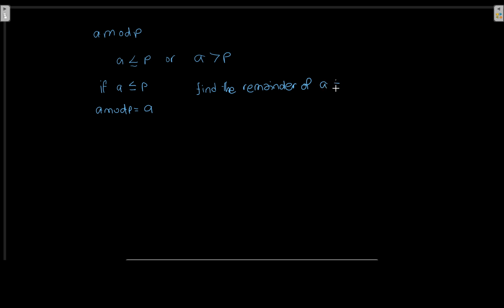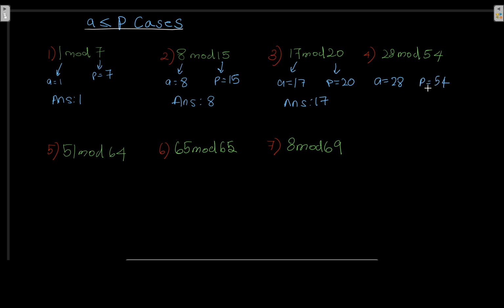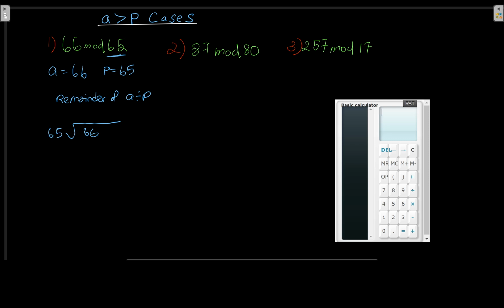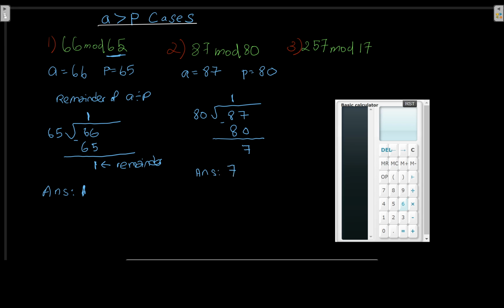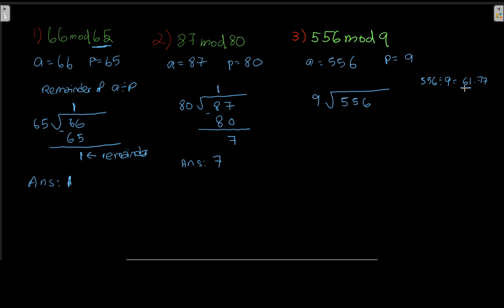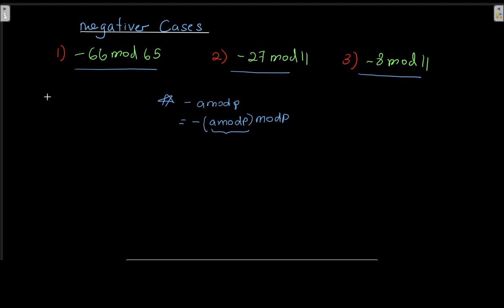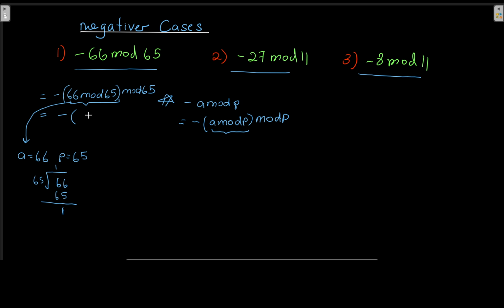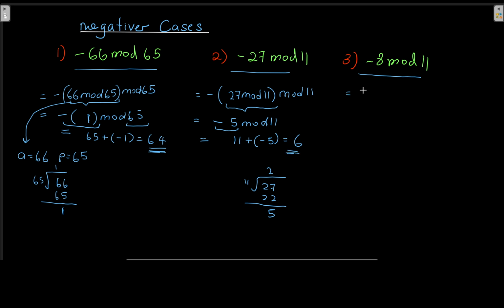cryptography FULL UNIVERSITY COURSE(modulus )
Welcome to Sri's Star Academy– your destination for mastering  computer science engineering courses. My name is P.Srinithi.

Whether you're a student, developer, or cybersecurity enthusiast, this channel breaks down core topics like:

Modular exponentiation

RSA, ElGamal, and cipher

Encryption & decryption steps

Digital signatures & authentication

Number theory for cryptography
We make complex concepts simple with step-by-step explanations, worked-out examples, and clear visuals.